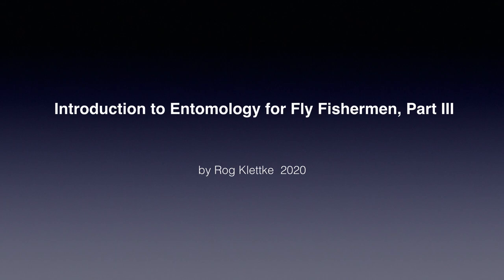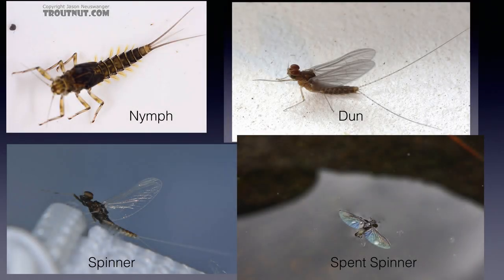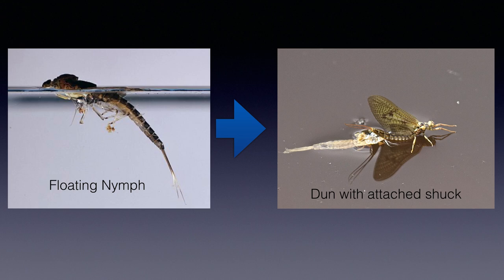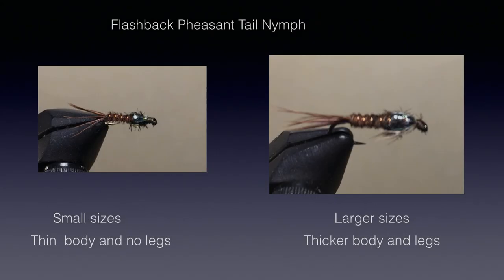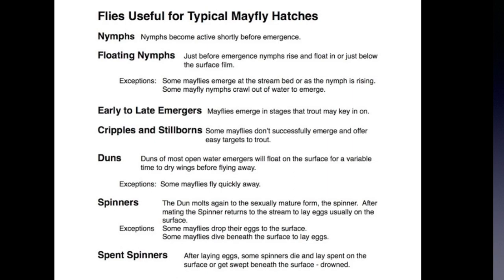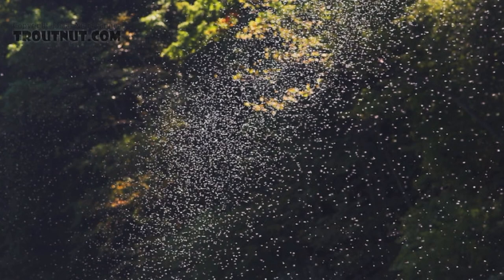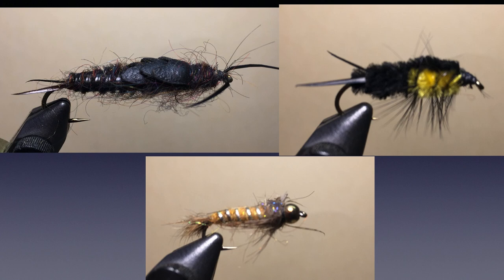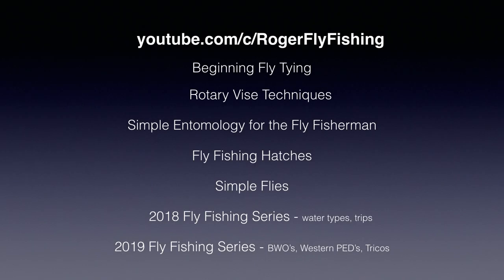2020 Introduction to Entomology, Part 3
This is the third in a series aimed at introducing flyfishermen to entomology and hopefully inspiring interest in learning more entomology.